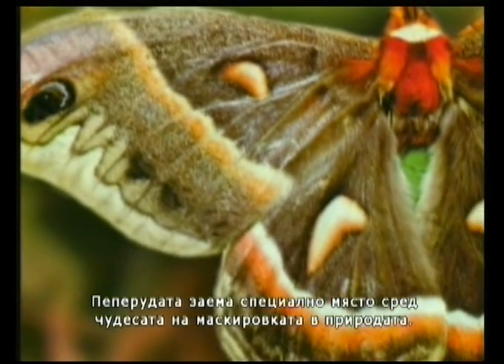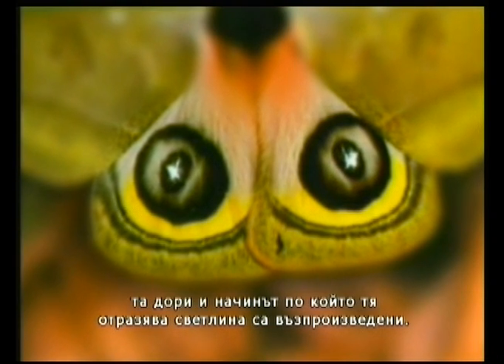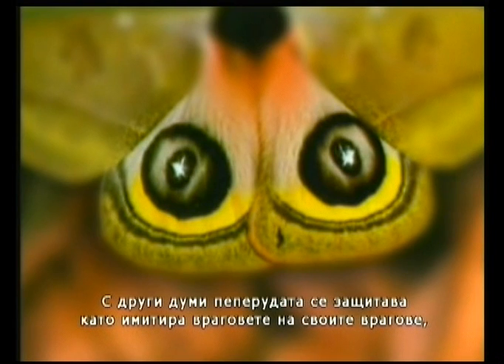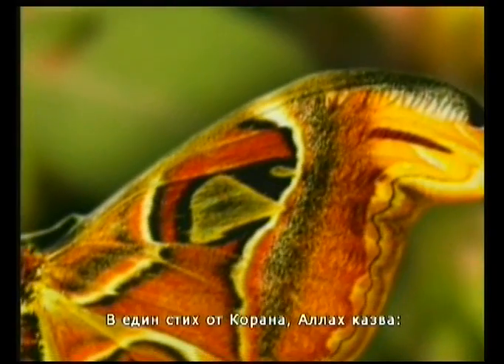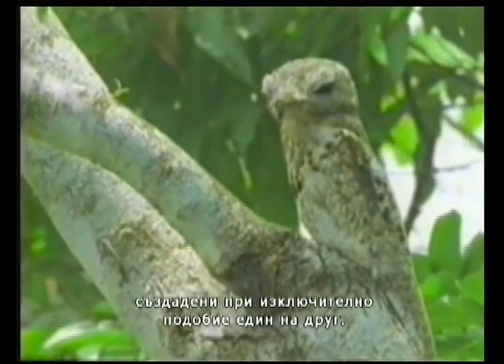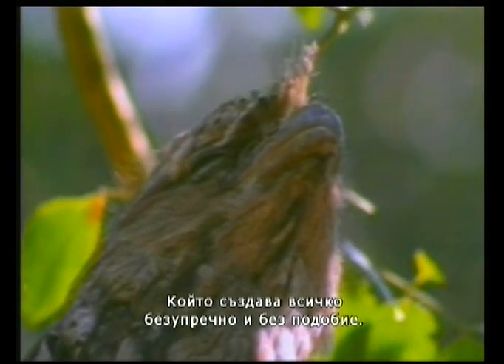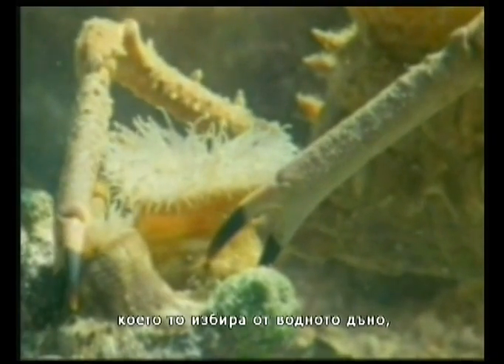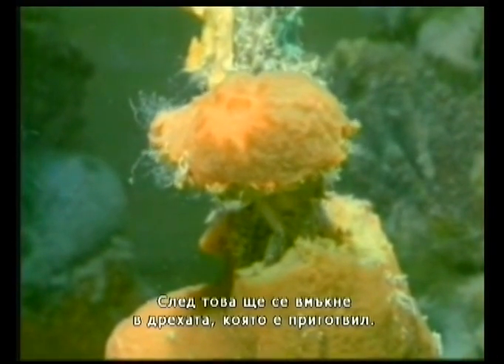Прекрасните Създания 3 - (3-4)